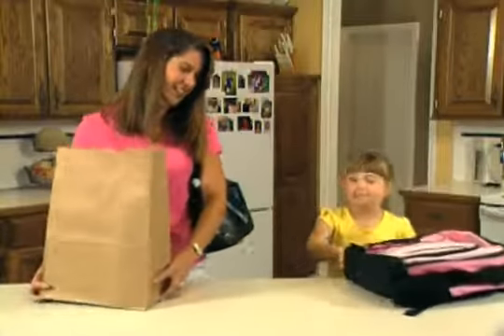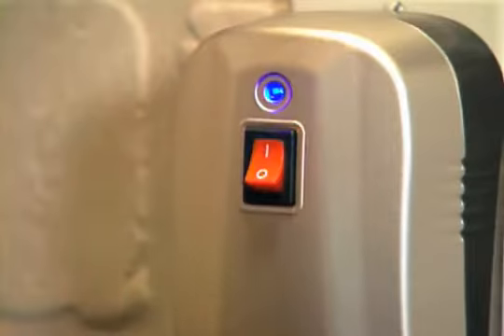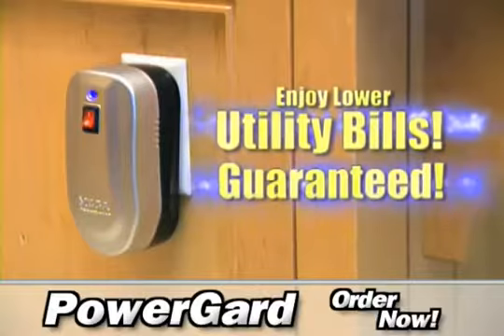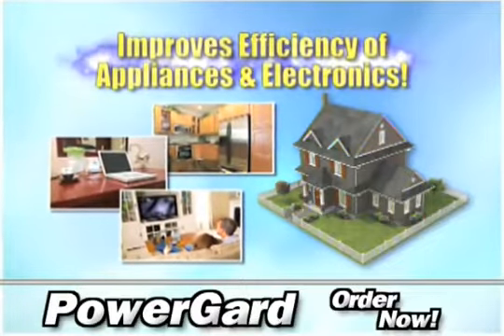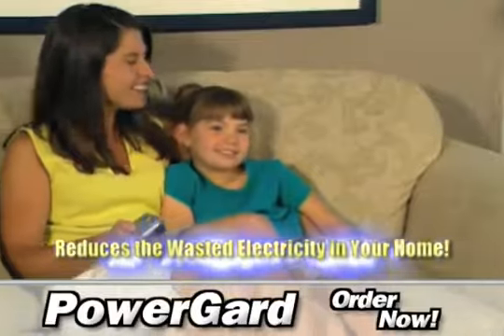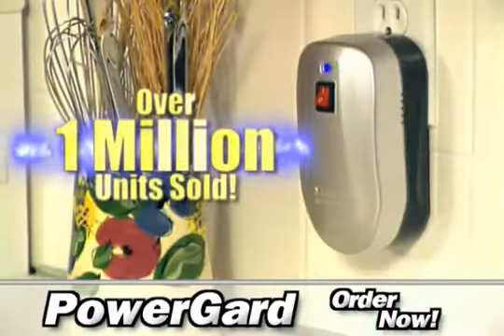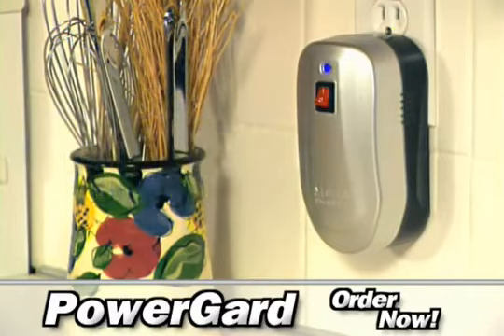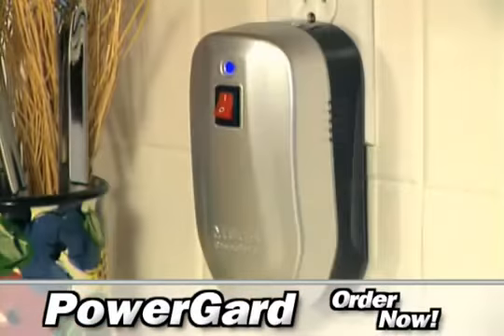PowerGard ~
~ Get the facts! #1 website to order PowerGard